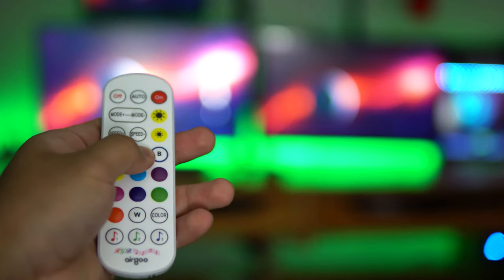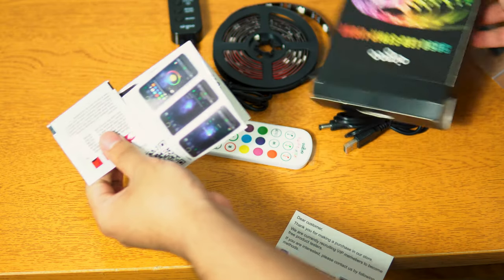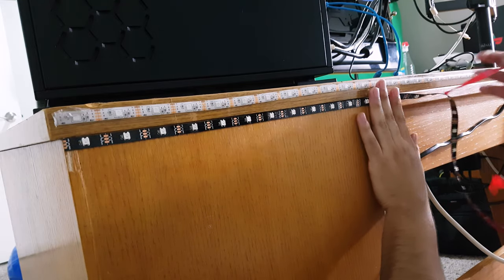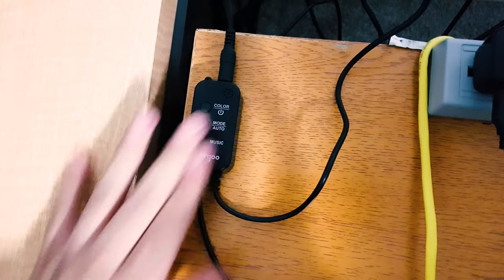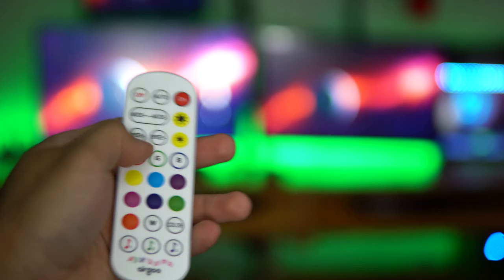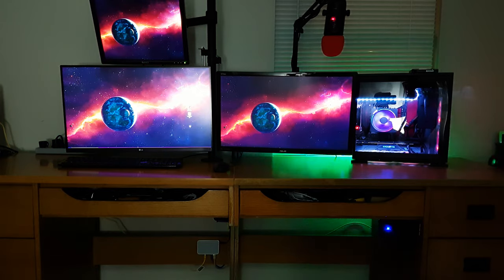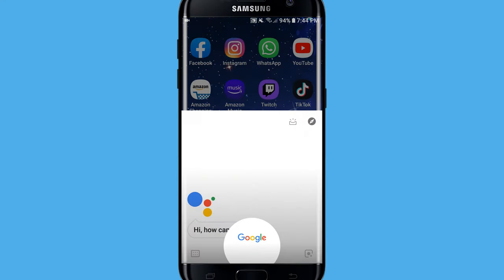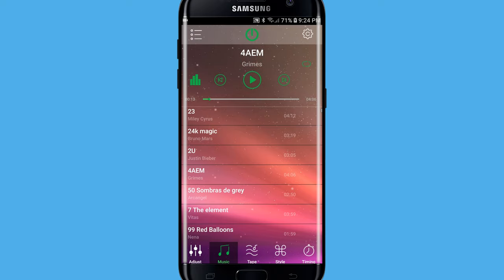How to Setup LED Lights behind a Desk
How to install LED lights behind desk to make your gaming setup look amazing.  Change the color, brightness and mode and sync it with music for cool effect using the airgoo 5050 RGB led strip lights.
This also work well behind a TV or monitor, and can connect it to the usb ports to feed power to it.

Links
LED Lights for desk

LED Lights for TV